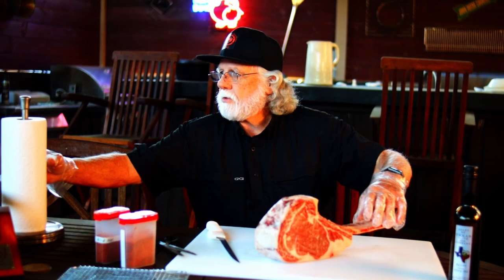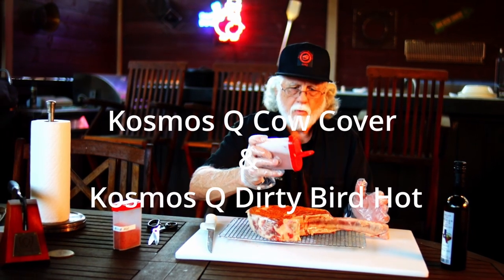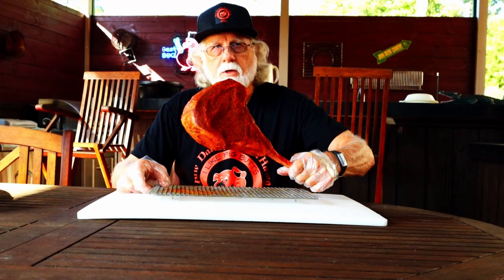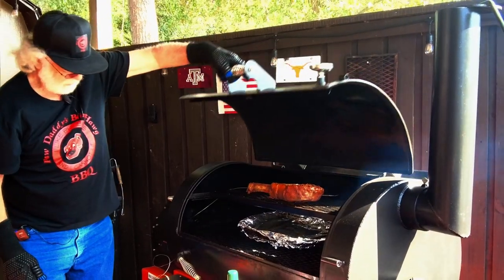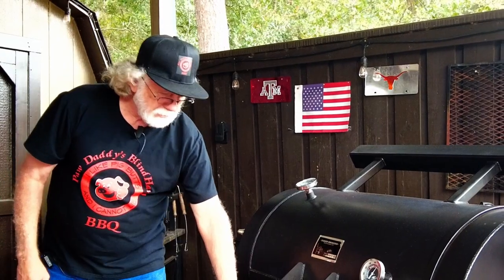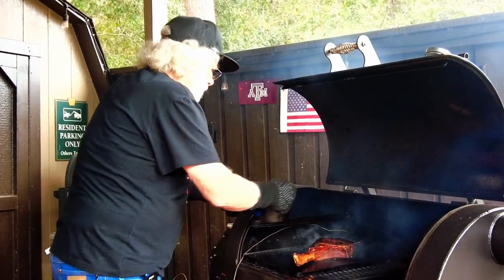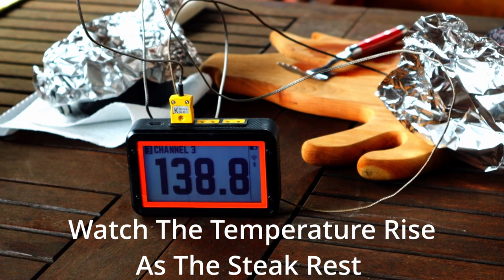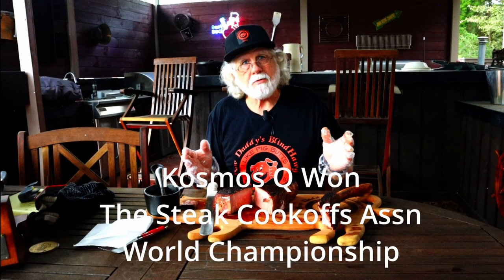Tomahawk Reverse Seared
In this video I reverse sear a Tomahawk Ribeye on a Yoder YS1500. The searing is done on a Yoder griddle. The steak is enhanced with Banner Butter and crushed garlic. The Tomahawk is seasoned with Komos Q Cow Cover and Kosmos Q Dirty Bird Hot.

Chapters
0:00 Intro
0:19 Preparing The Tomahawk For Seasoning
0:41 Kosmos Q Cow Cover
0:58 Kosmos Q Dirty Bird Hot
1:13 Cooking Plan For Tomahawk
1:33 Smoking Tomahawk On Yoder YS1500
2:16 Searing Tomahawk On Yoder Griddle
3:00 Adding Banner Butter and Garlic
3:28 Resting The Tomahawk
3:49 Cutting The Tomahawk
4:06 Outro

Equipment in Paw Daddy's Outdoor Kitchen:
YoderYS1500
Coockshack Amerique
Char-Griller Akorn